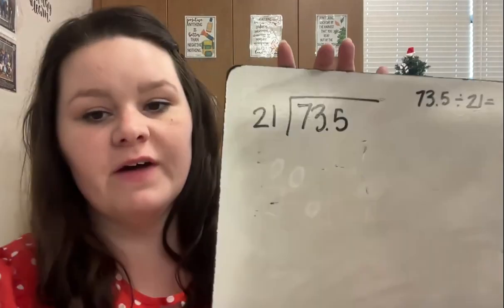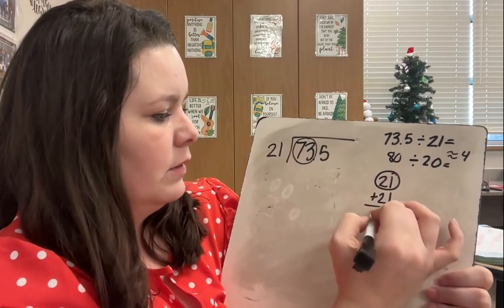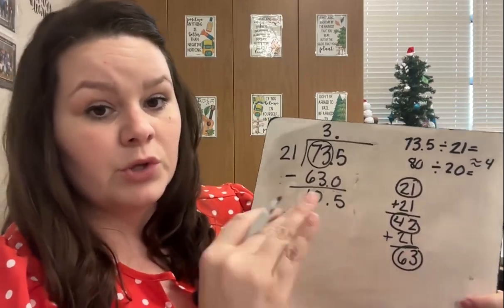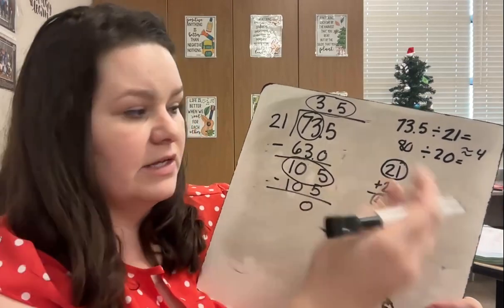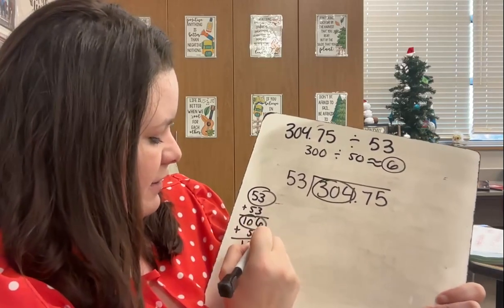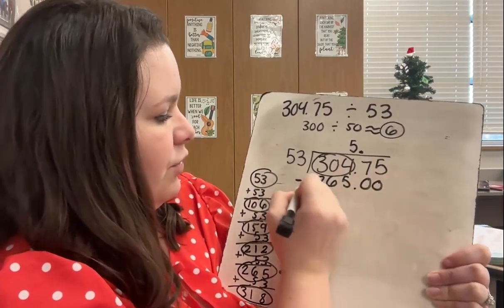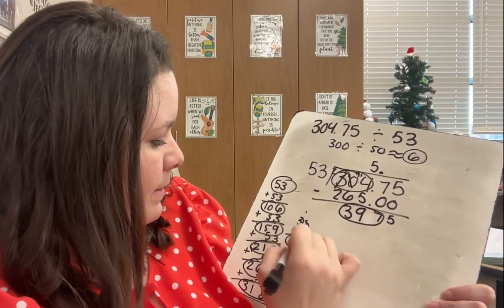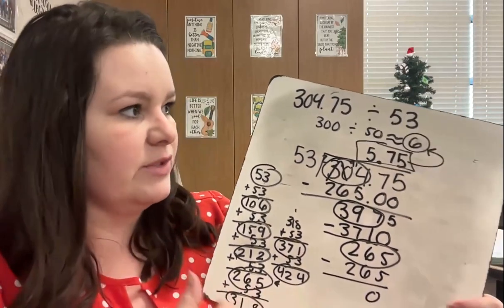5th Grade Math Dividing Decimals Standard Algorithm